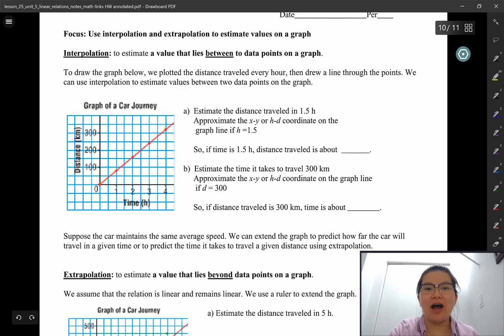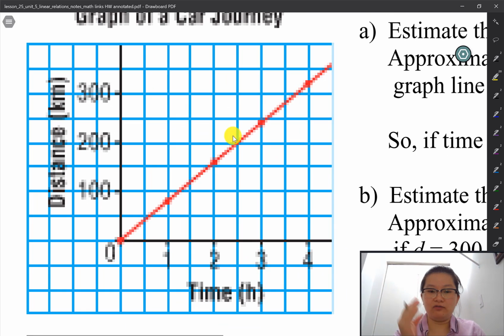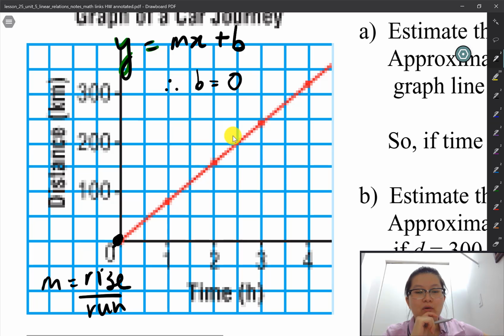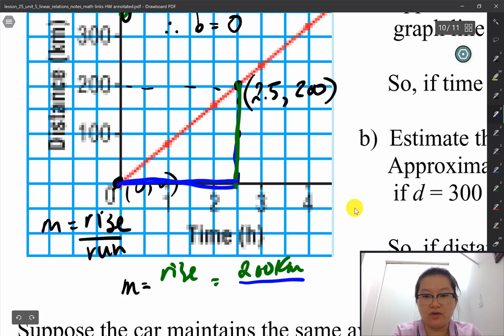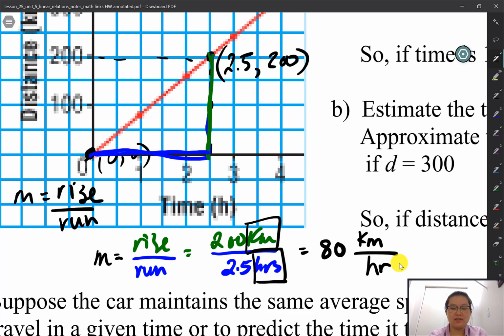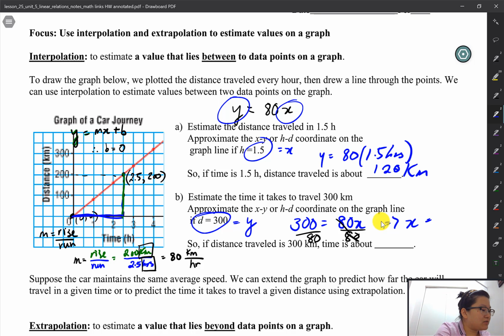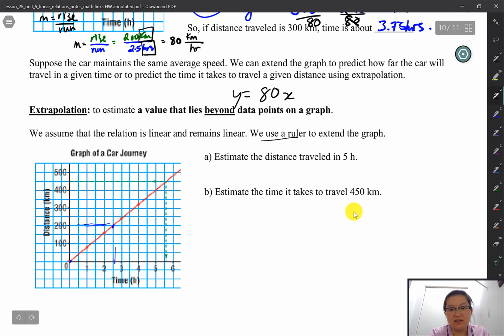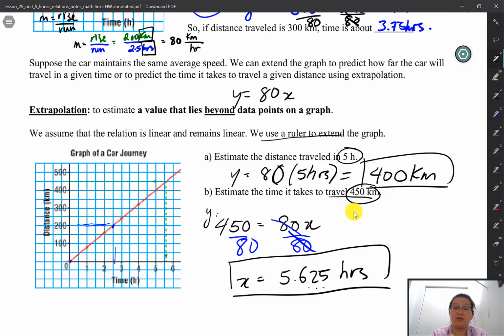5.5 Interpreting graphs interpolation part 1 and 2 advanced